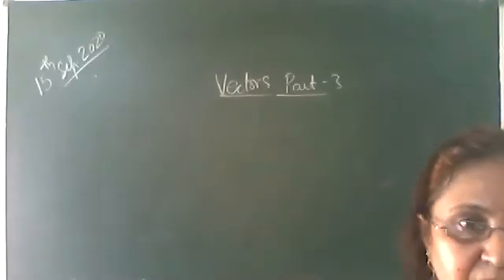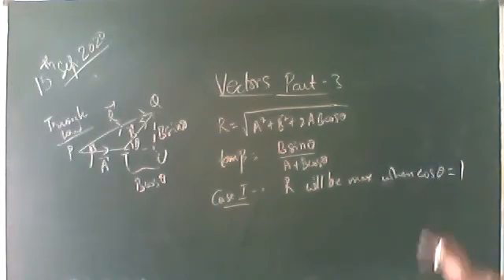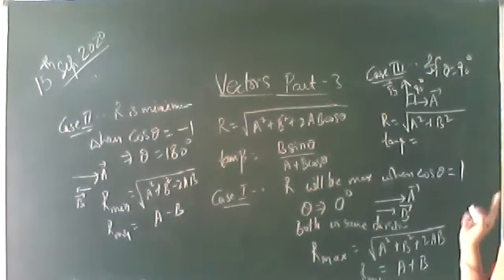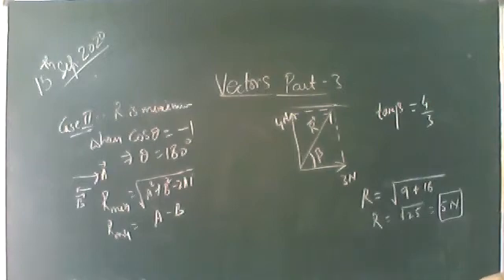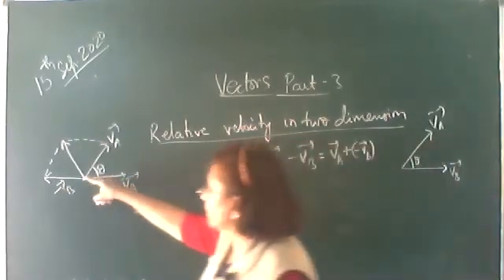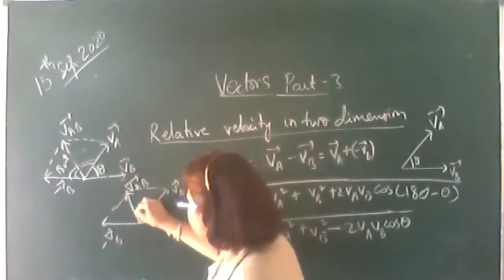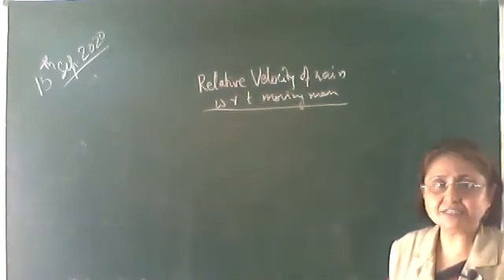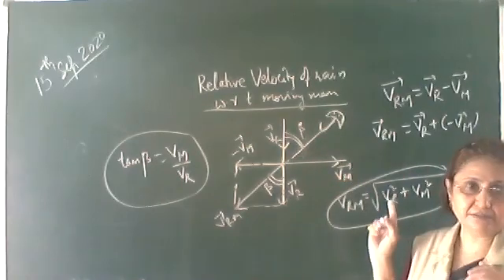11 phy Ch 4 Part 3 15 9 20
Vectors (relative velocity in 2D)